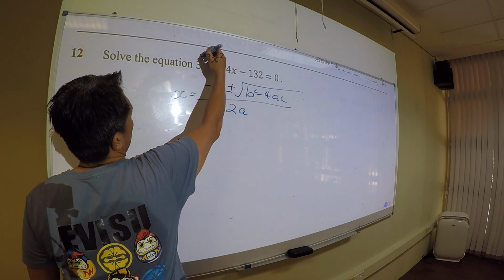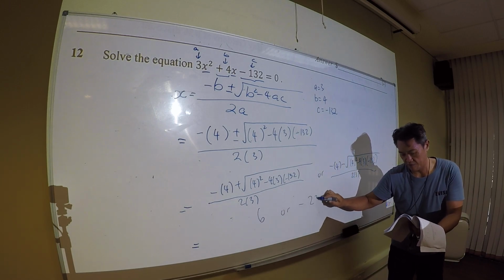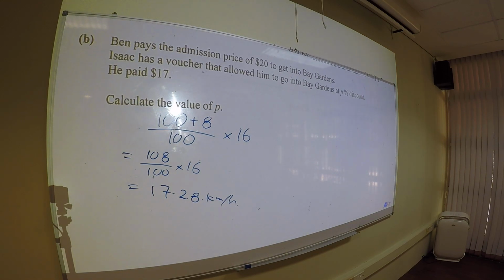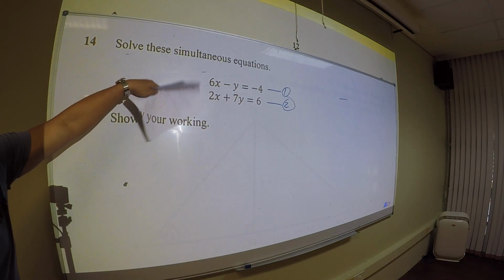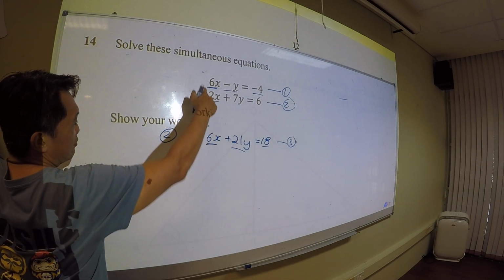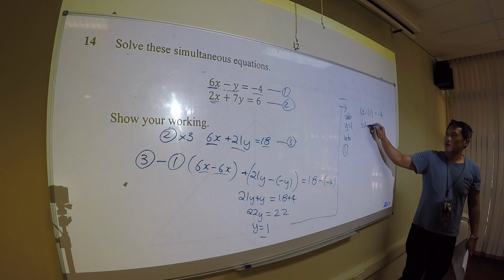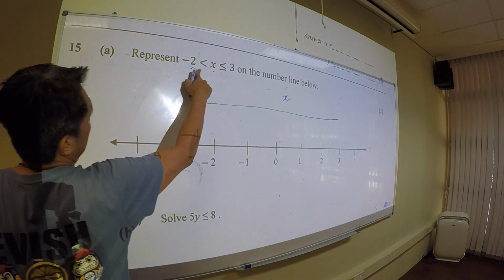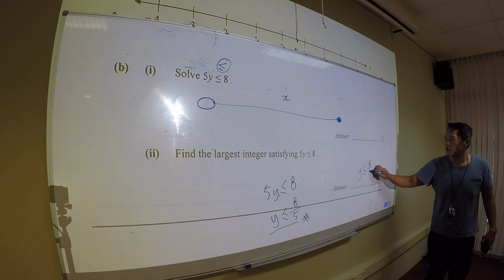2023 3NA Math EOY Retest Revision 8/12